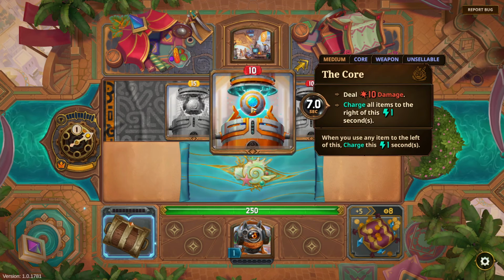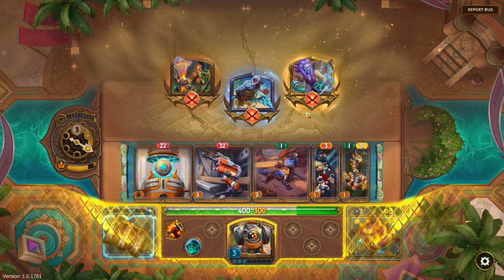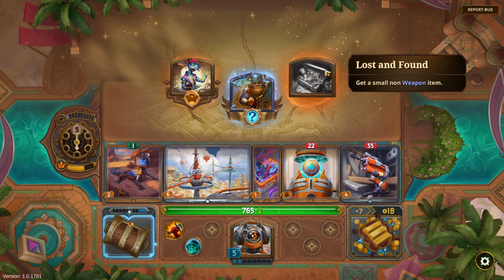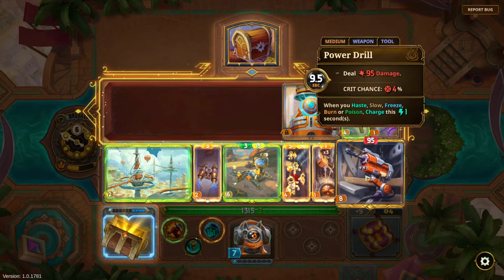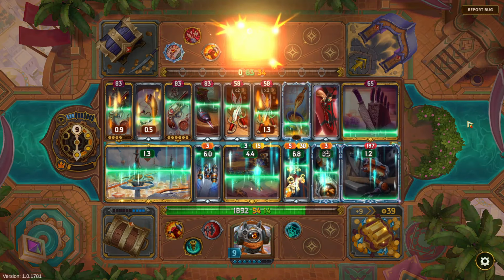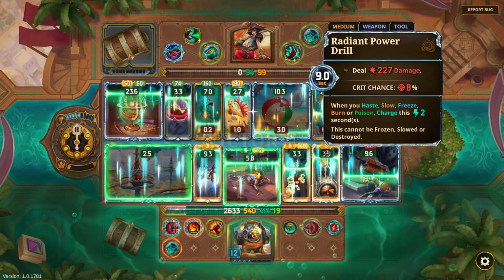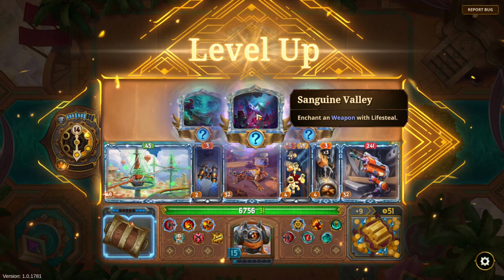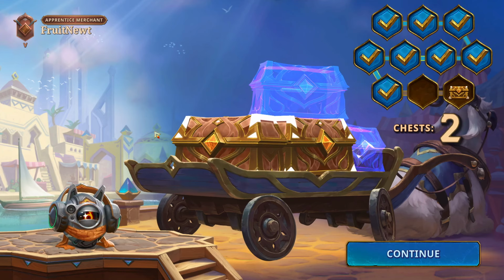POWER DRILL DOOLEY IS A MONSTER - The Bazaar